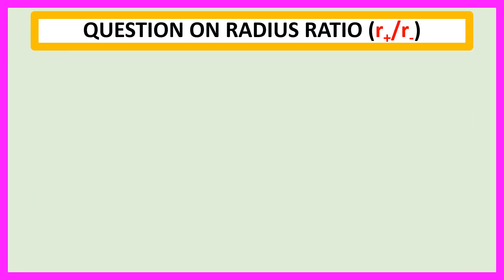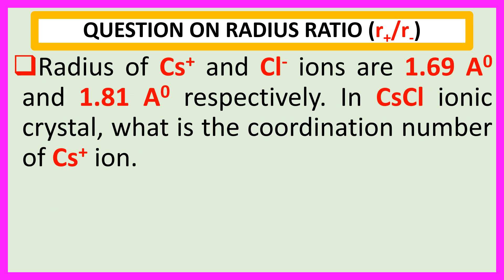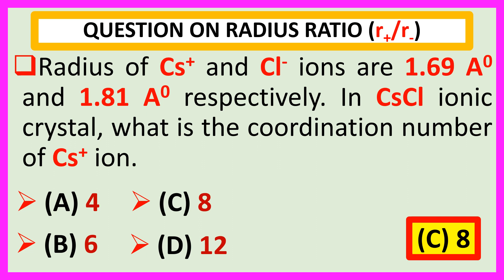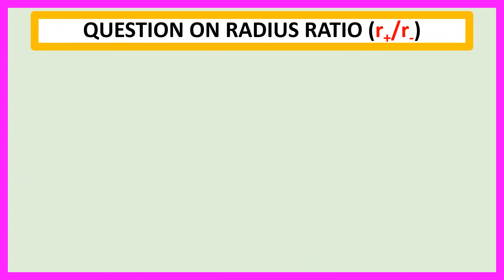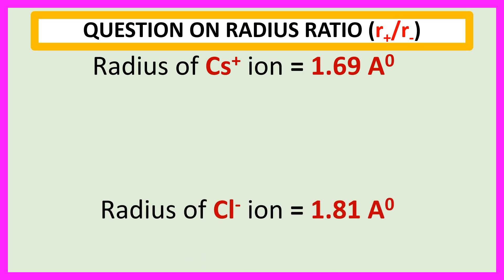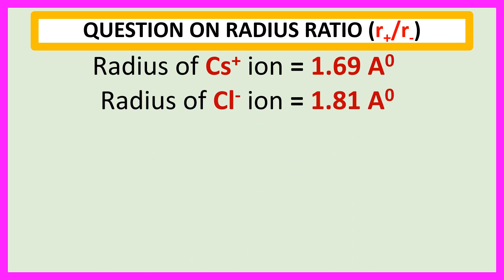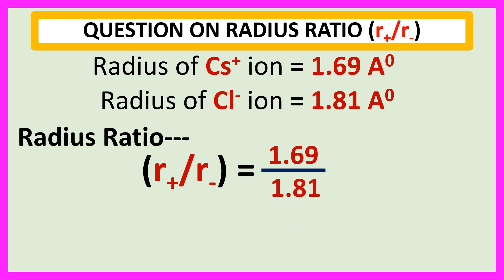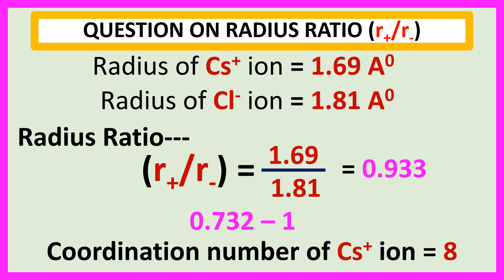OQV NO – 75 Radius ratio of Cs2+ and Cl- ions in CsCl crystal and coordination number of Cs+ ion.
Detailed explanation about one multiple choice question and answer from radius ratio of Cs2+ and Cl- ions in CsCl crystal and coordination number of Cs+ ion.